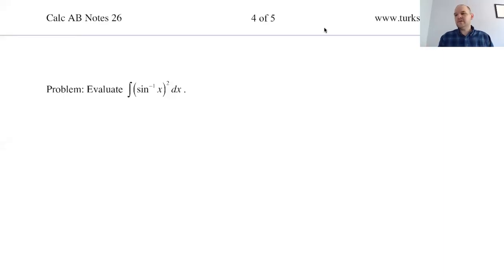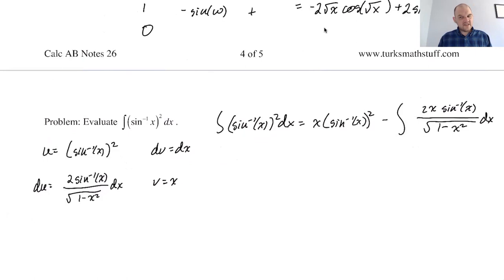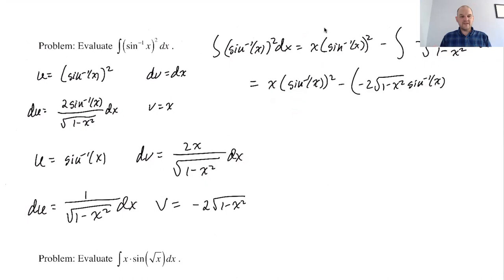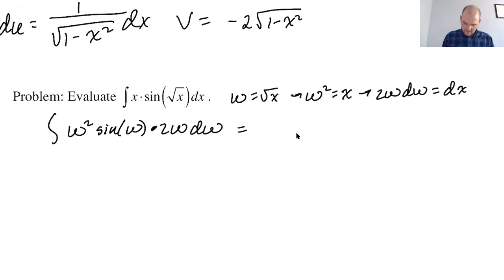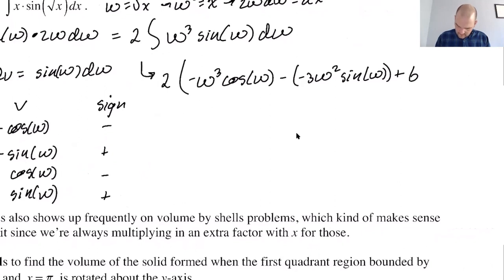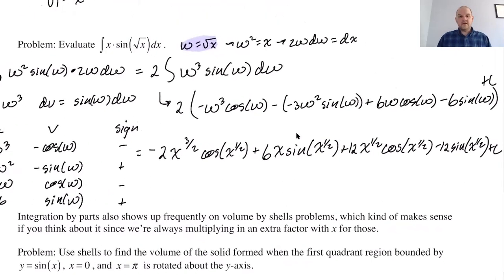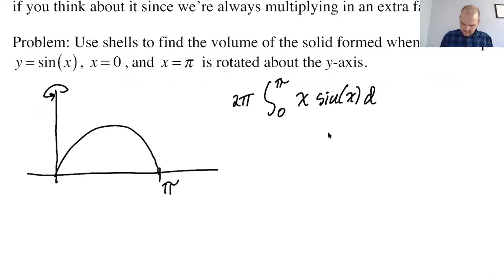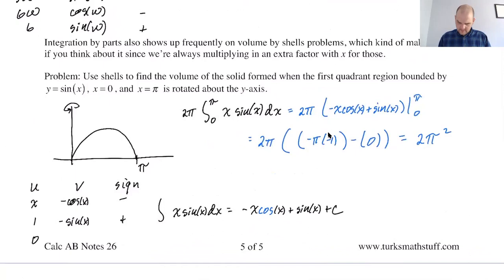Integration by Parts Notes (page 5)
AB Notes 26 page 5

Challenging integration by parts problems: integral of arcsin(x)^2 and integral of x*sin(sqrt(x)).  Integration by Parts on a volume with shells problem.  (IBP and Shells is actually kind of common.)